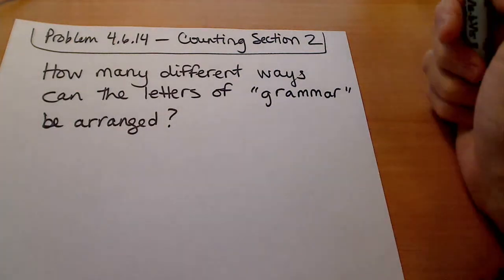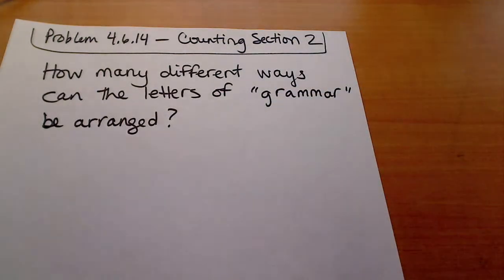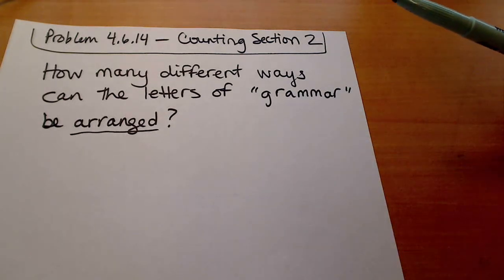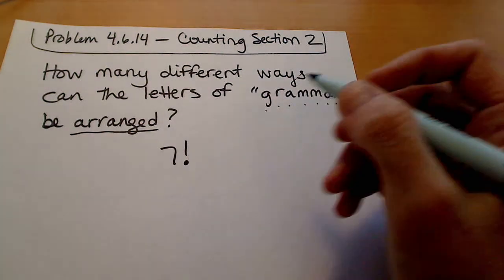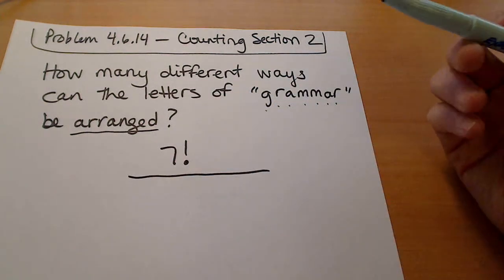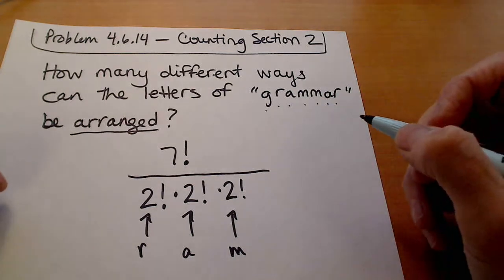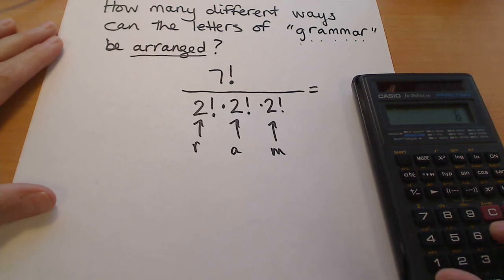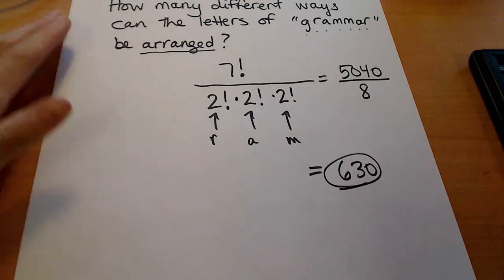Count number of ways to arrange letters in a word